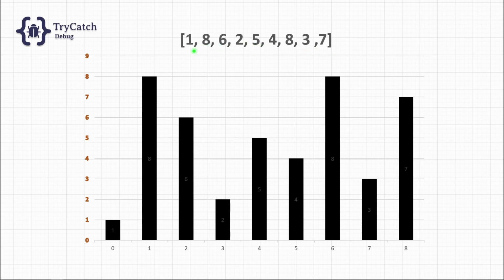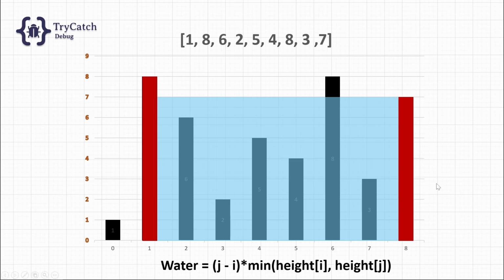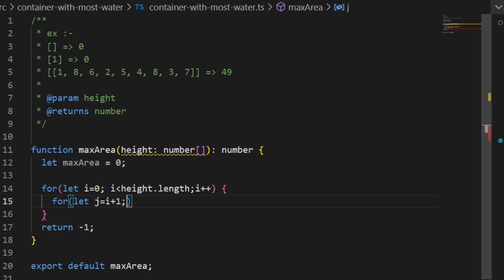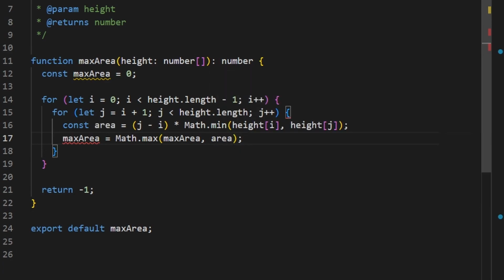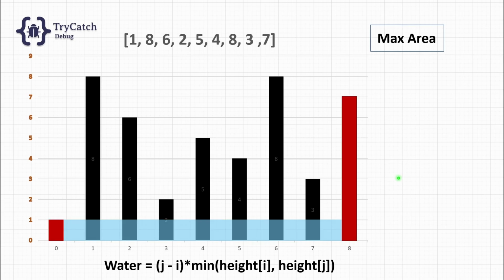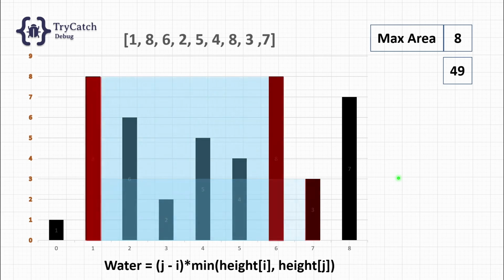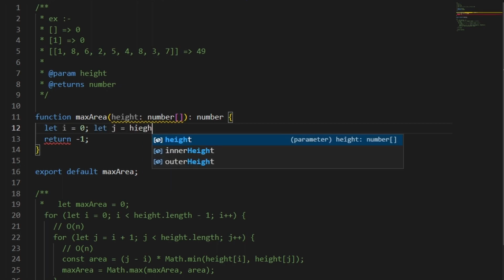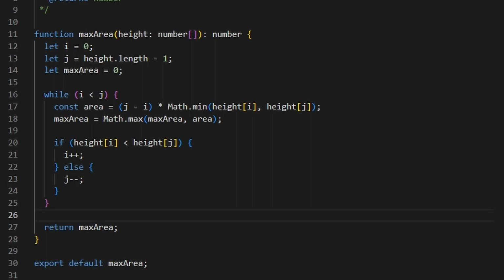Container With Most Water | Leetcode | JavaScript | Array | Two Pointer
Container With Most Water problem tutorial with different algorithms explained such as brute force and two pointer.

00:00 Problem Explained
02:05 Brute Force Solution+Explanation
05:52 Two Pointer Explanation
08:51 Two Pointer Code